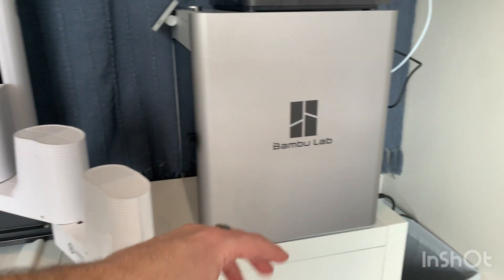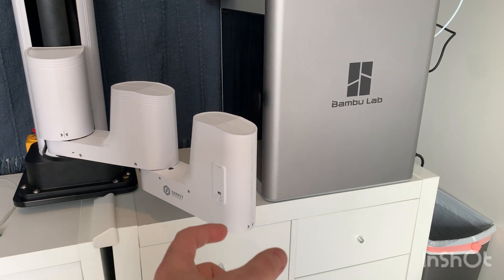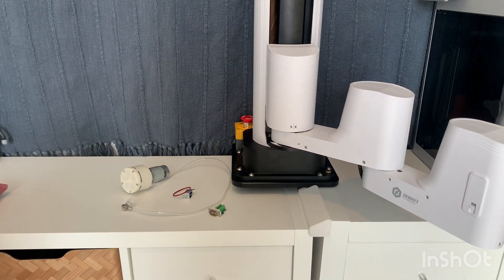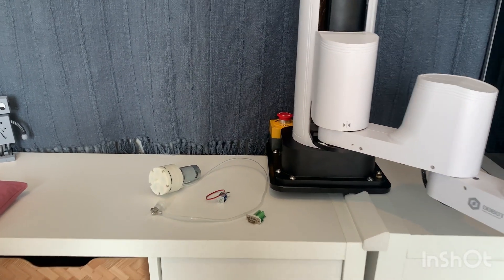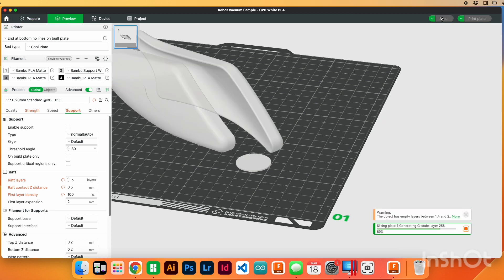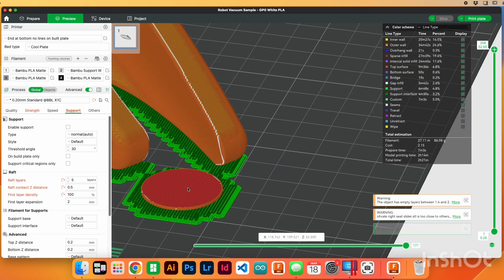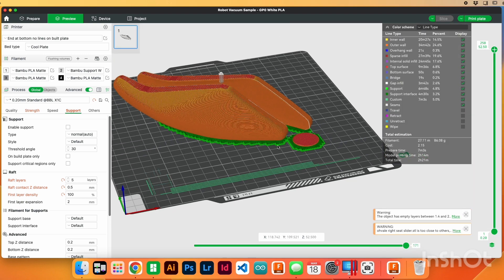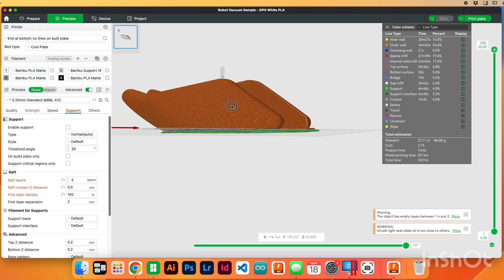Scope change for the full automation of the Bambu Lab X1 Carbon with the Dobot M1 robot - Part 5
I discuss the scope change to add a vacuum pump to remove parts instead of removing the complete build plate.